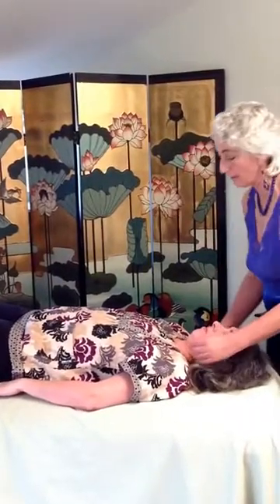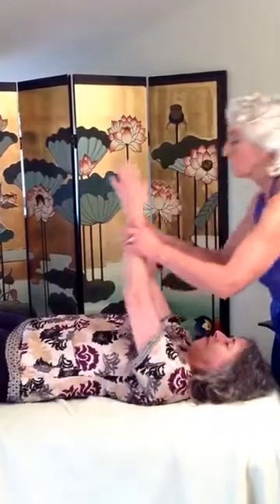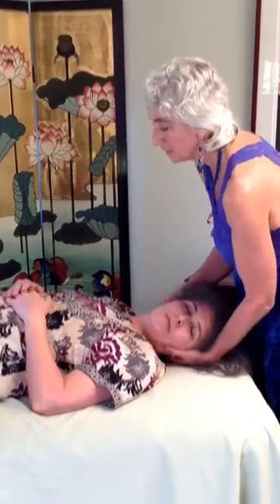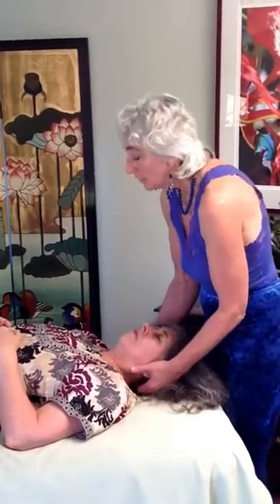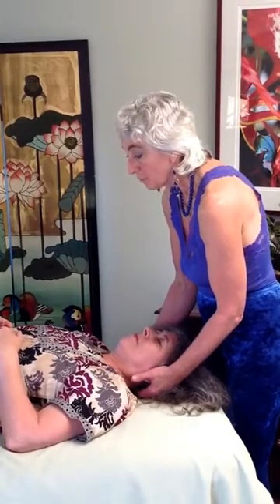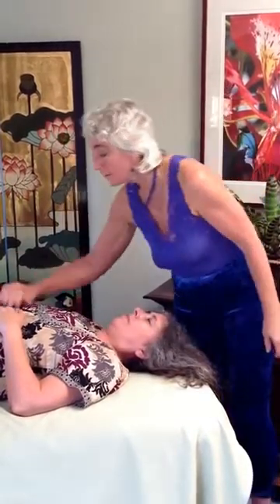Brain Buttons for Contralateral Coordination with Jocelyn Olivier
In NMR® Mod 1 we address the the neuromuscular and musculo-skeletal problems of the hips and low back at their source: in the motor coordination center of the brain.

We begin with Brain Function Facilitation and Releasing the Trauma Effect, ESSENTIAL for enabling the body to benefit from bodywork.